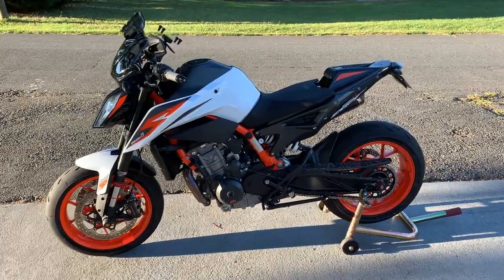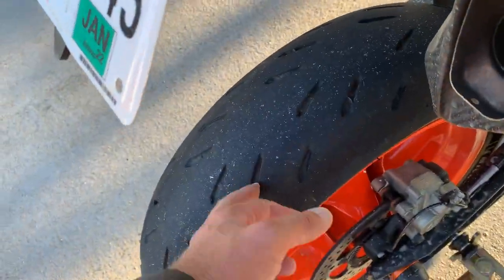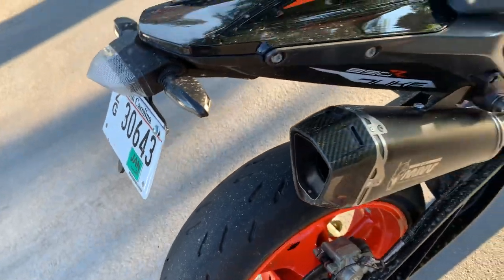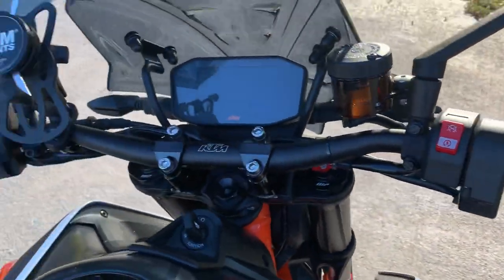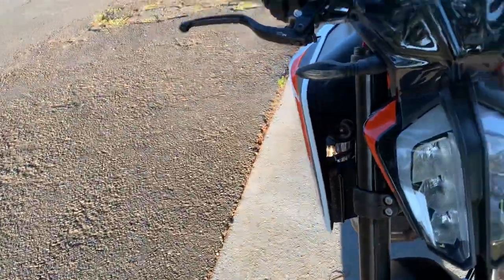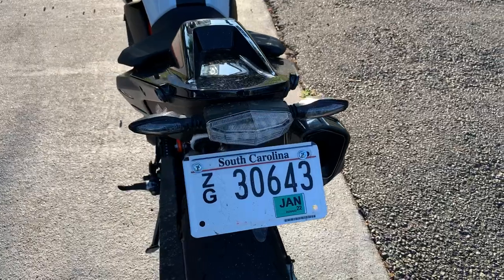2020 KTM 890 Duke R Walkaroimd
Quick walk-around video of my 2020 KTM 890 Duke R